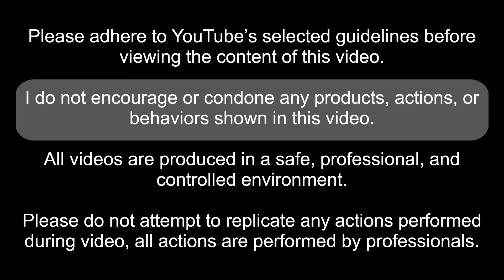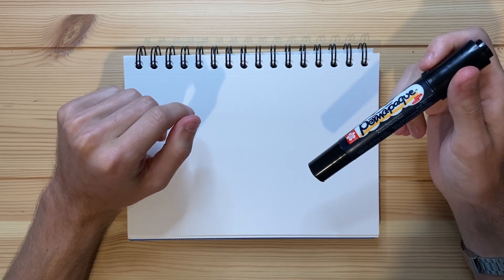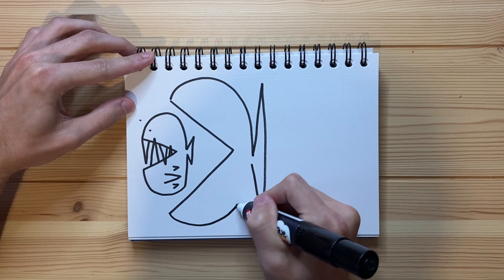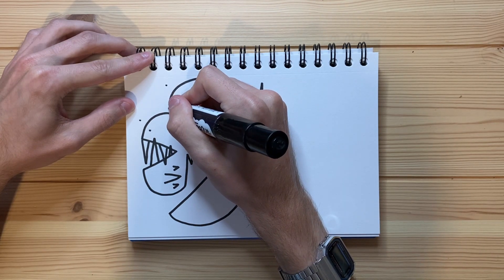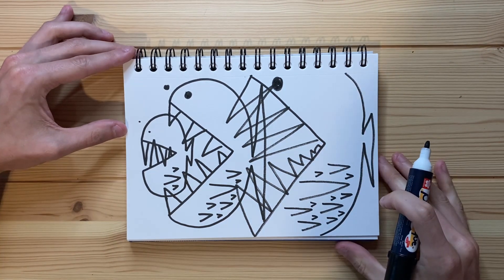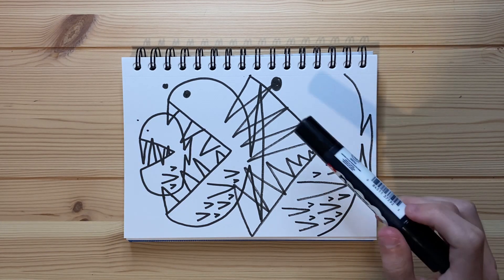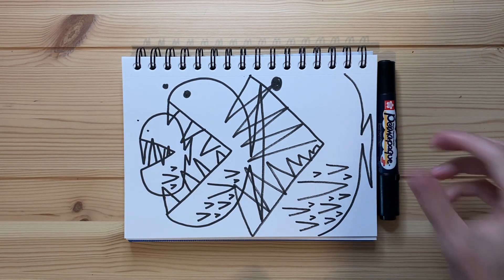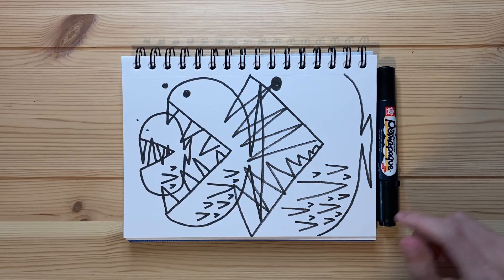Drawing a Fish Eating Fish Eating Fish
this is jacobdrinkingjones ykwis